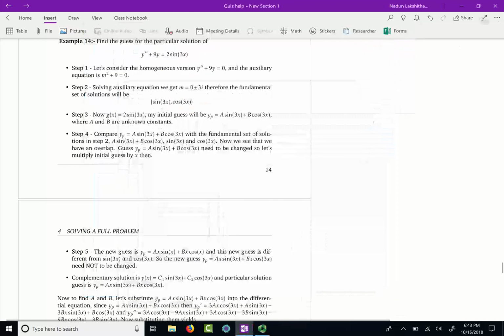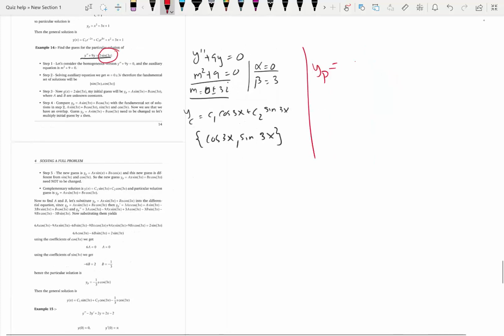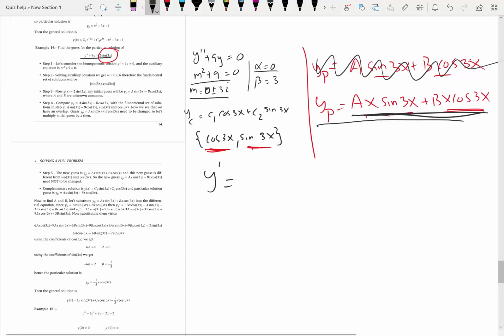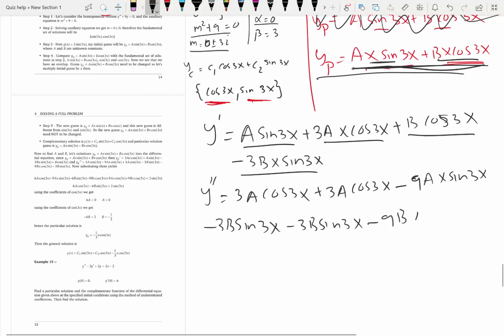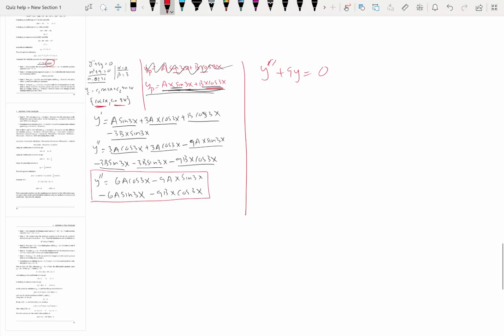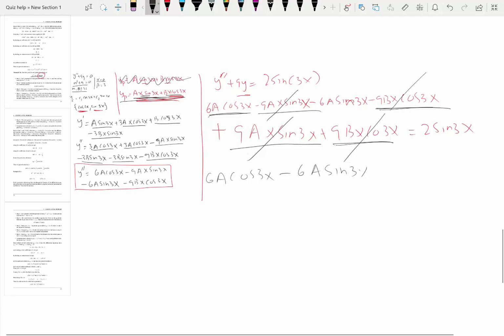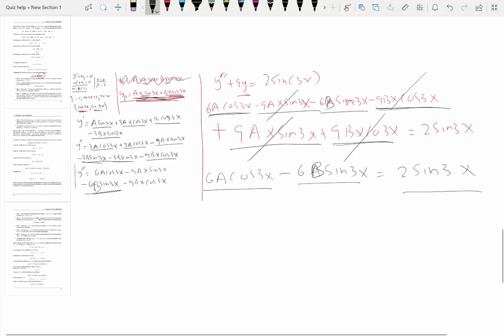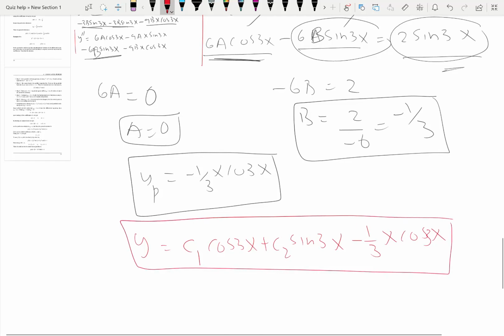Special Example - method of undetermined coefficients -Lesson-11